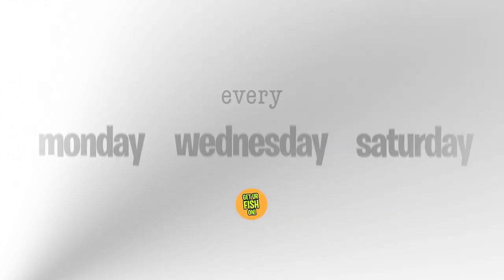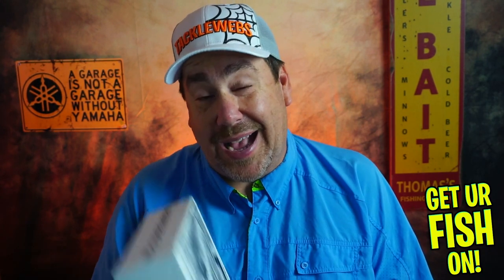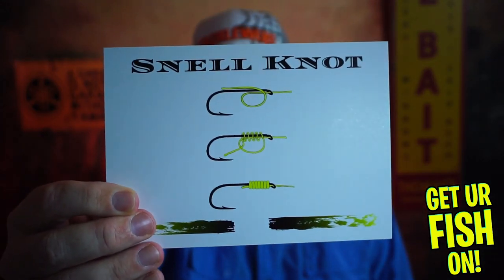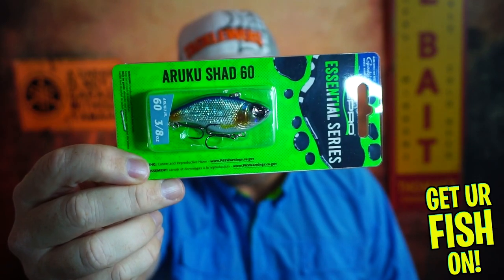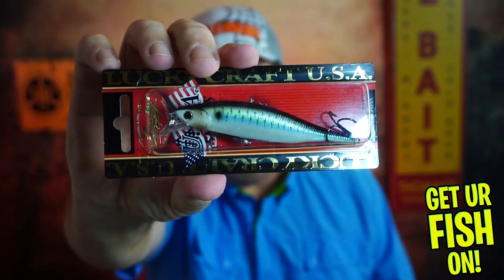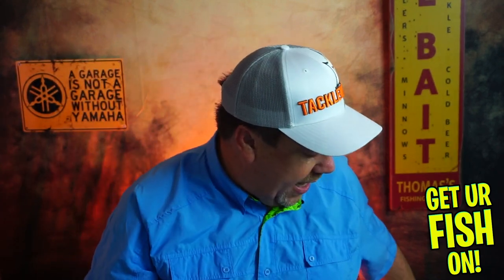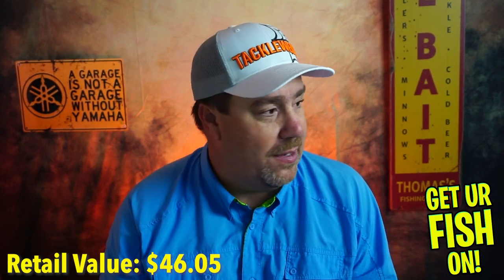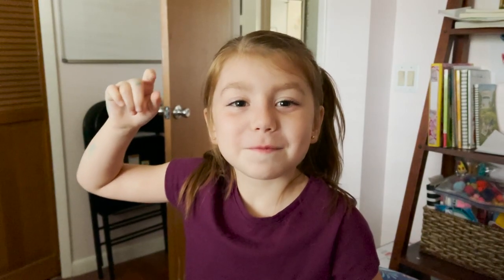Best Subscription Tackle Box? BBM October 2021 Bass Fishing Box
Is the Bass Baits Monthly the BEST subscription bass fishing tackle box? Did we get quality products in this months October Bass Baits Monthly subscription tackle box? Are the bass fishing lures in the October 2021 tackle box fishable for my area? Or yours? Steve Chapman of Get Ur Fish On! looks into the new November 2021 Bass Baits Monthly bass fishing subscription tackle box to see if it is a good value, or just more baits that will go on the wall or as giveaways.